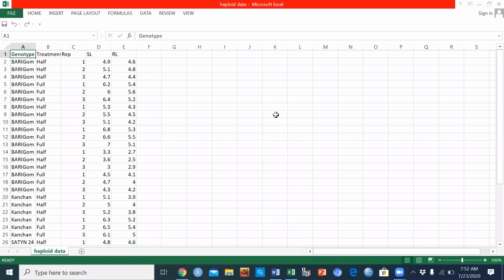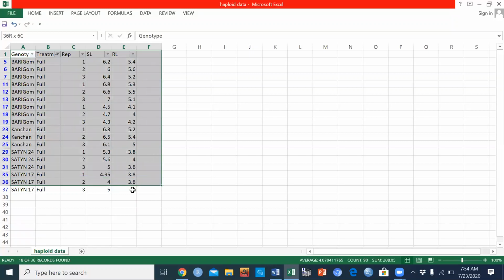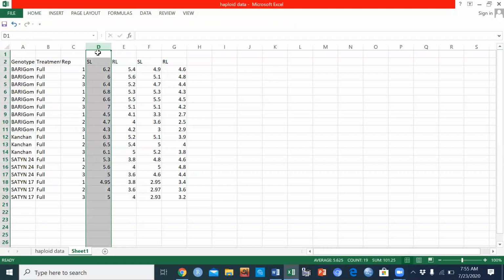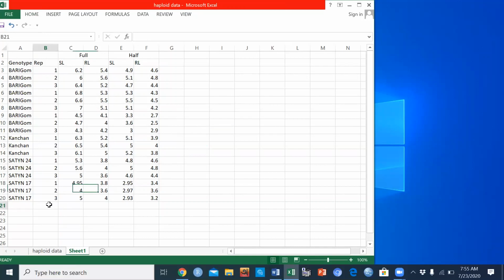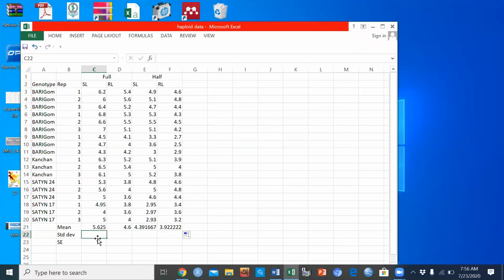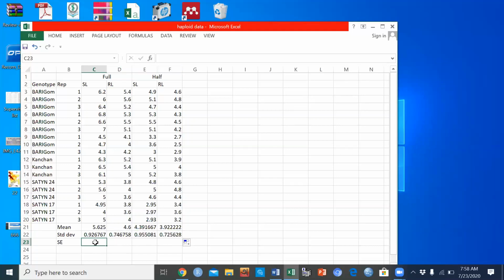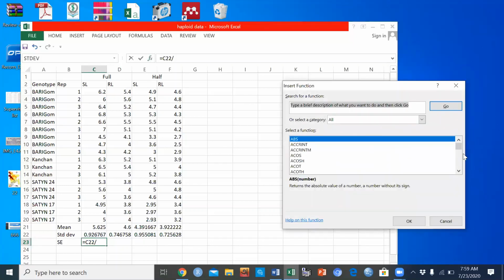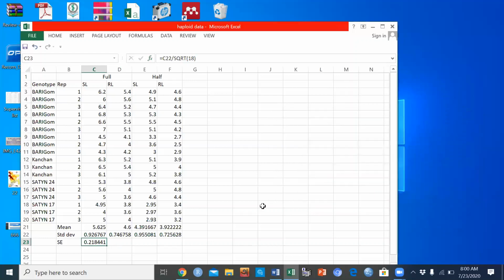How to eastimate mean, standard deviation and standard error in MS excel sheet